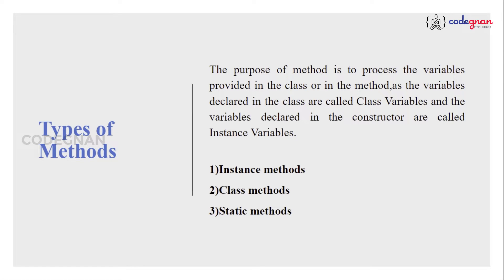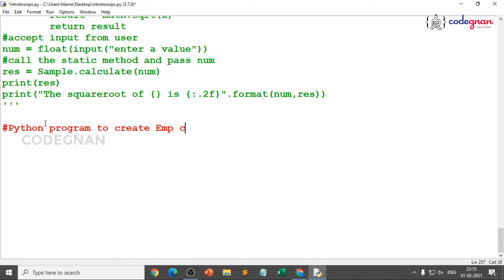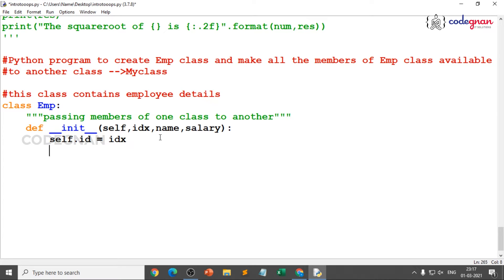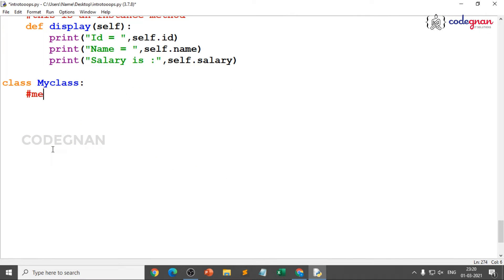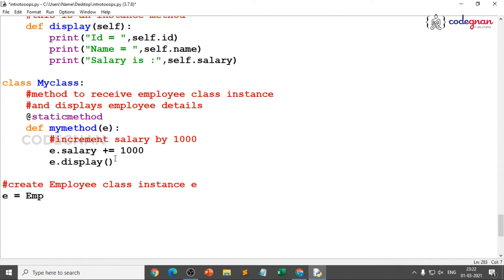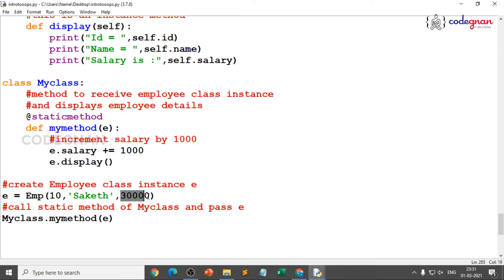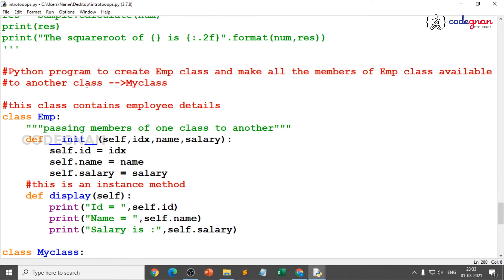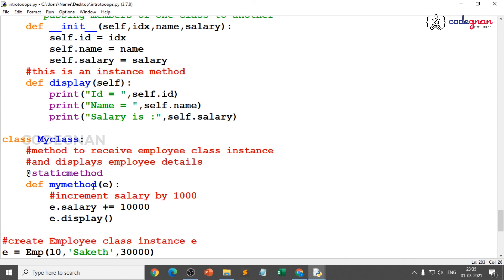How to pass members of one class to another in Python | Python Tutorials - 2022 | Codegnan